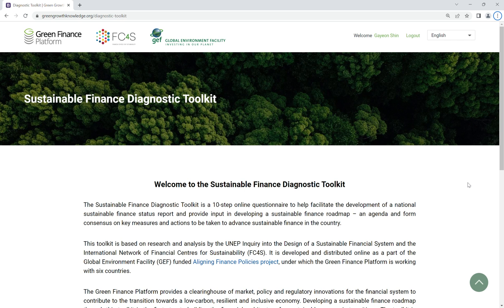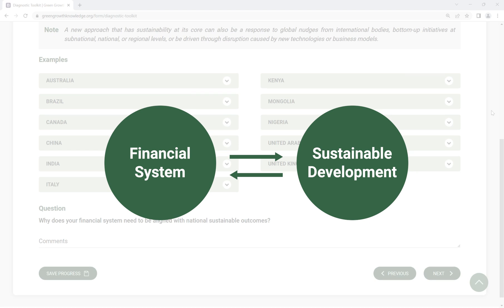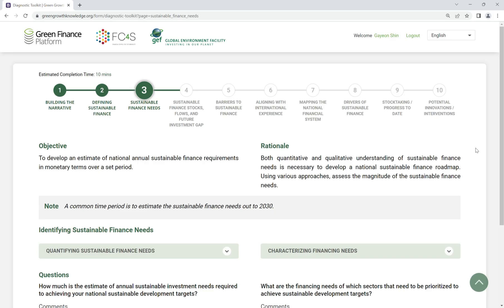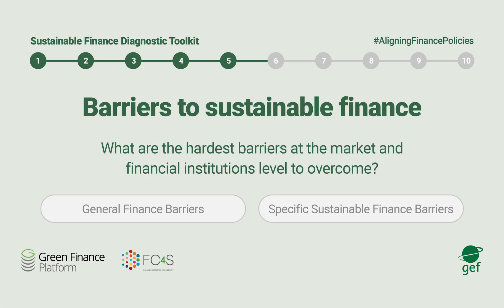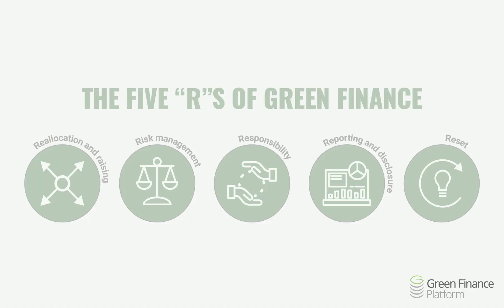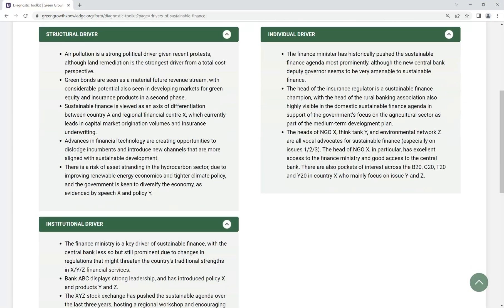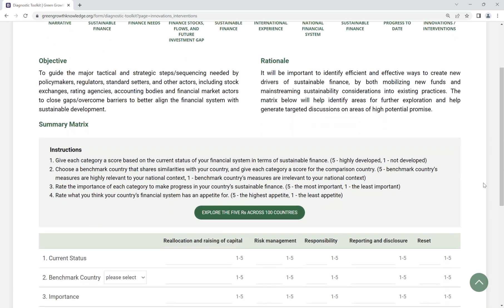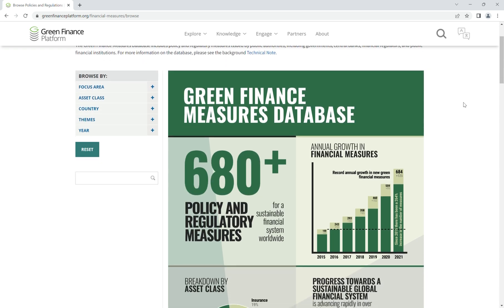10 Steps in the Sustainable Finance Diagnostic Toolkit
The Green Finance Platform (GFP) and UNDP Financial Centres for Sustainability (FC4S) launched the Sustainable Finance Diagnostic Toolkit to support policymakers take a coordinated approach to the development of a national sustainable finance roadmap.

The toolkit is a 10-step online questionnaire that provides practical guidance for policymakers to improve their understanding of actions to enhance mobilization of financing for sustainable development. Each step of the toolkit represents the core components to examine the sustainable finance status of a country.

Through the toolkit, countries will be able to surface necessary information and measures to unlock sustainable finance, which will feed into the development of national, or potentially regional, sustainable finance roadmaps.

The toolkit is developed and managed by the Green Finance Platform, as a part of the Global Environment Facility-funded Aligning Finance Policies project, and is based on the research and assessment conducted by the UNEP Inquiry into the Design of a Sustainable Financial System and the UNDP Financial Centres for Sustainability.